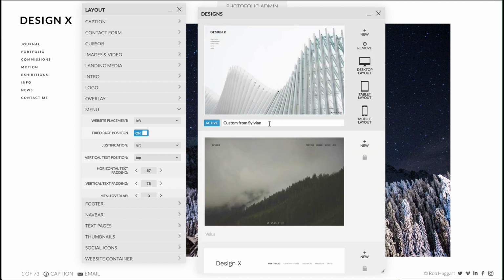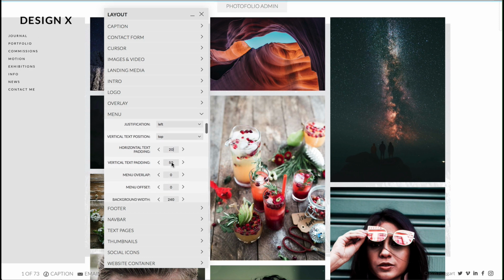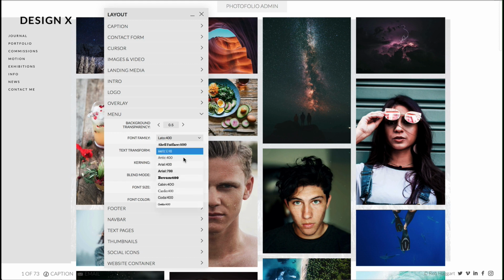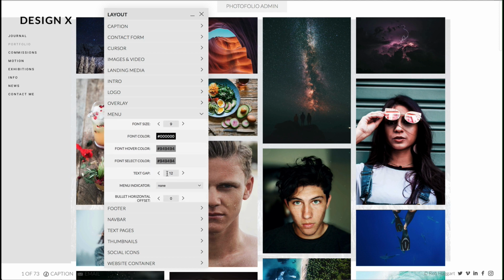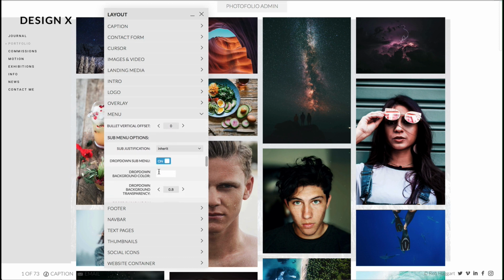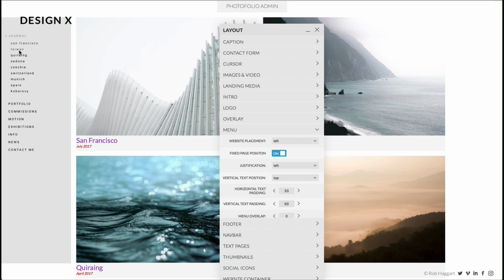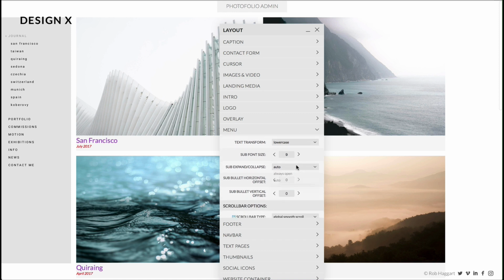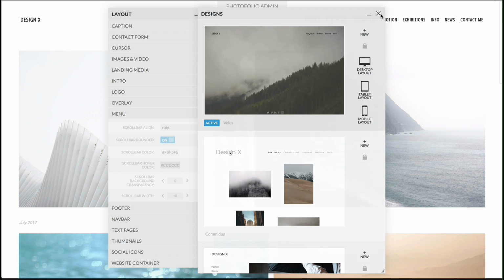PhotoFolio.com - desktop layout menu